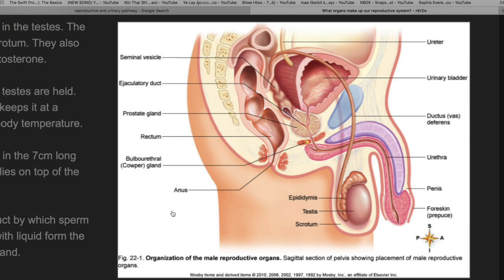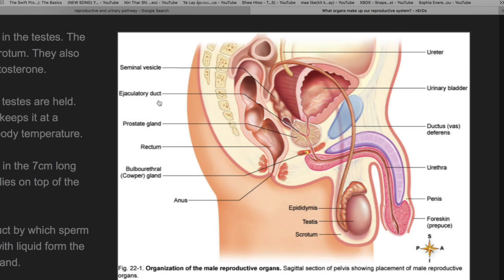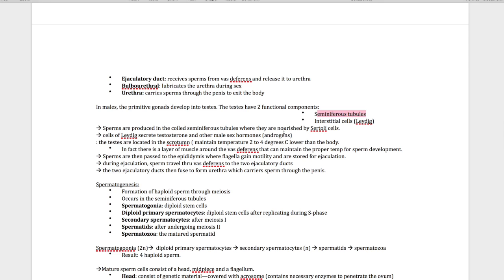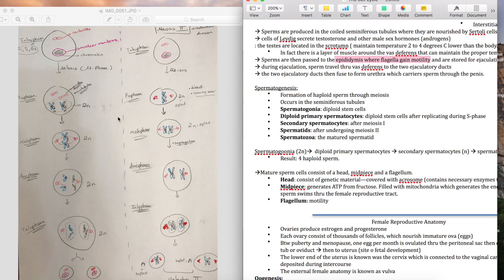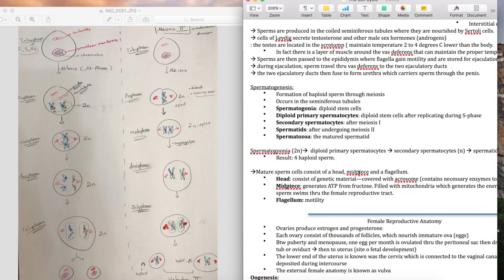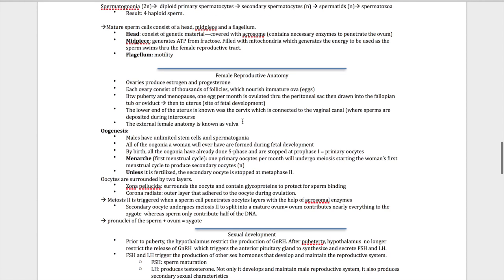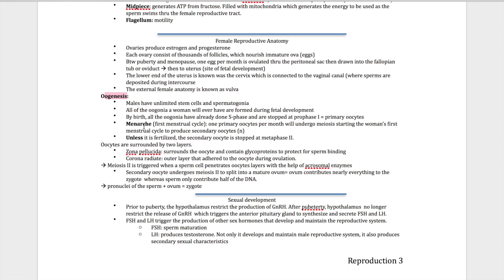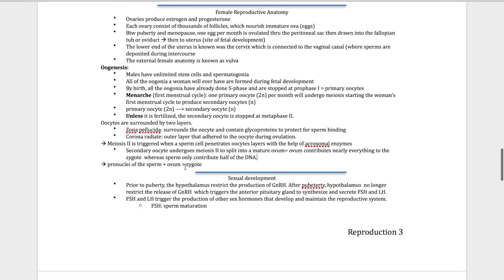reproduction part 2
This video is based on chapter 2 from MCAT- Biology Review by Kaplan (2015 version).